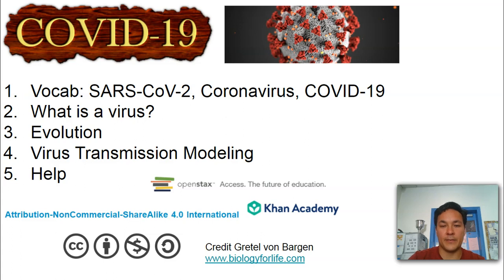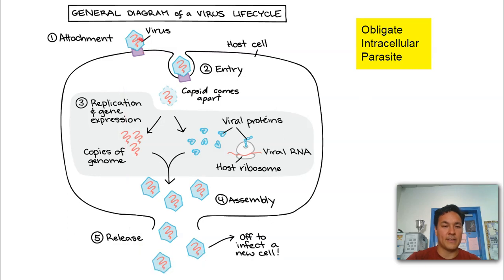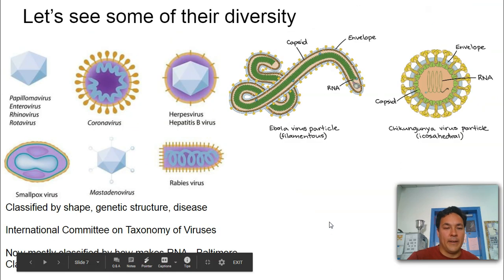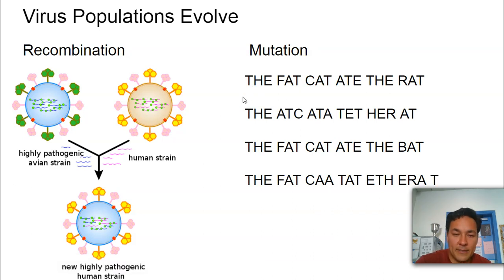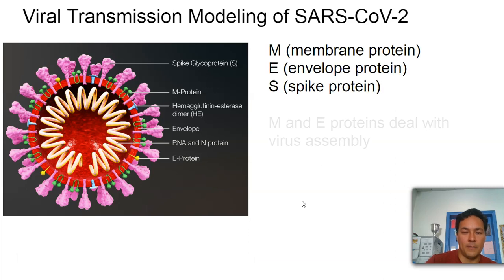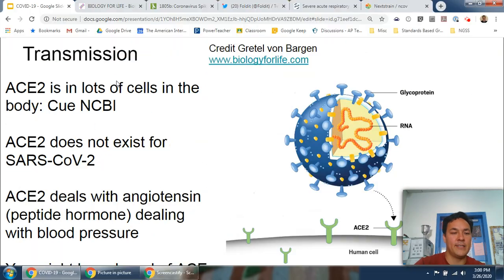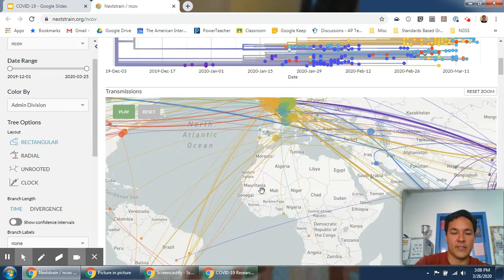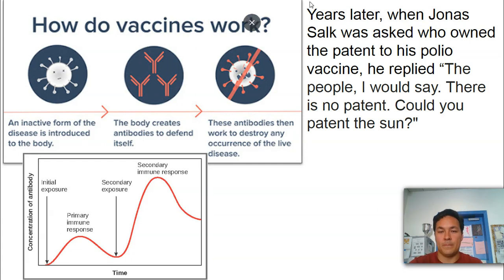COVID-19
Overview of SARS-CoV-2 causing COVID-19.

Genome map of the MERS-CoV genome.  Du, Lanying & Tai, Wanbo & Zhou, Yusen & Jiang, Shibo. (2016). Vaccines for the prevention against the threat of MERS-CoV. Expert review of vaccines. 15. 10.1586/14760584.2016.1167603.